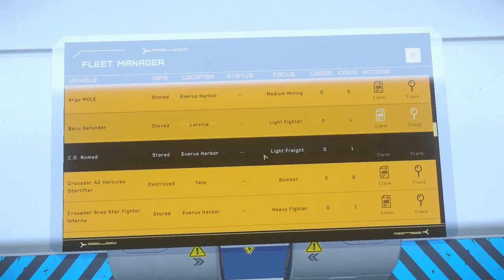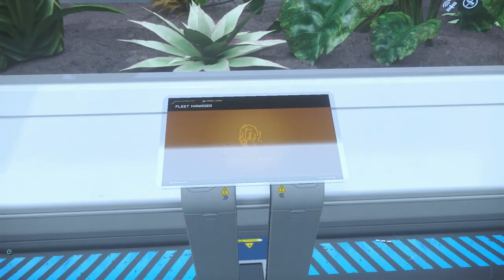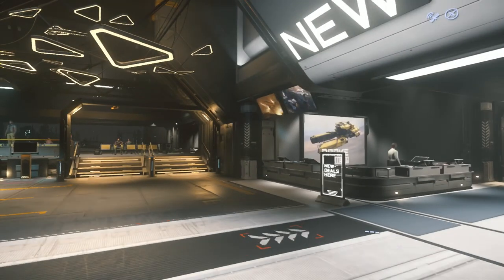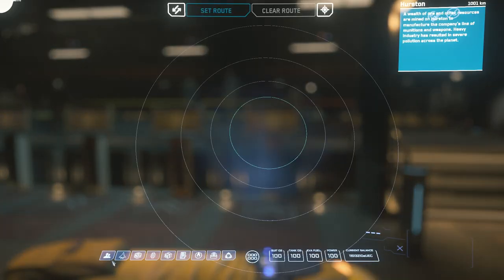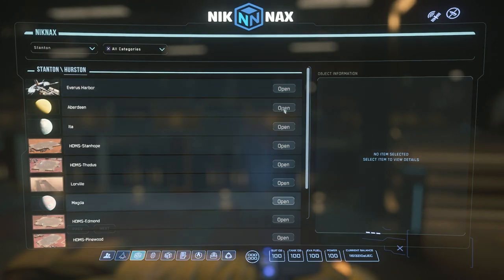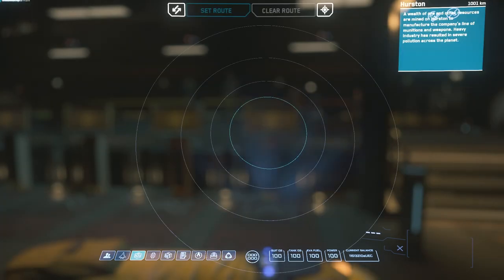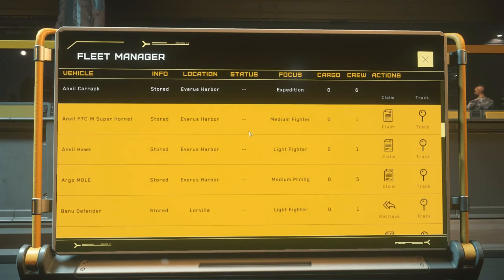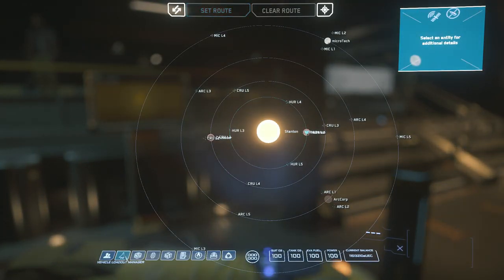Drake Vulture In Game - Kind of - In NikNax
I saw the Drake Vulture in my inventory in NikNax, so I went on a mini hunt for it.

Sentinels Reprieve is an Organisation within Star Citizen.

Star Citizen 3.17.4
Gameplay
Tips and Tricks
Ships
new ships
Drake Vulture
Salvage
Roberts Space Industries
Star Citizen